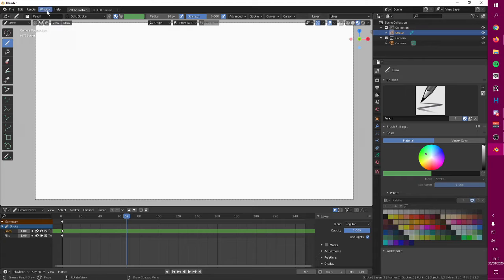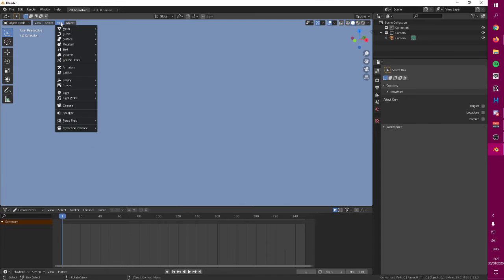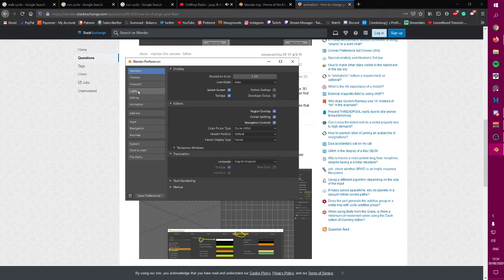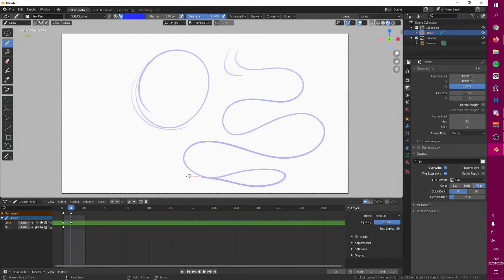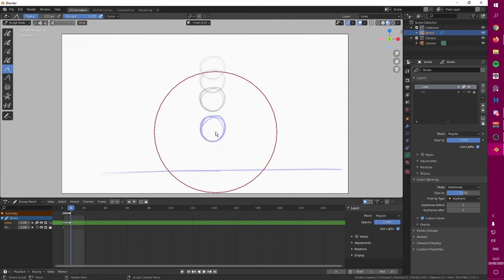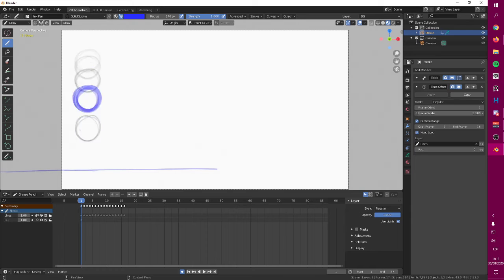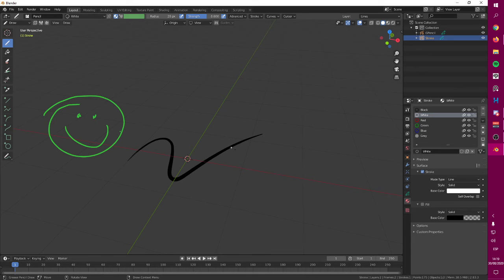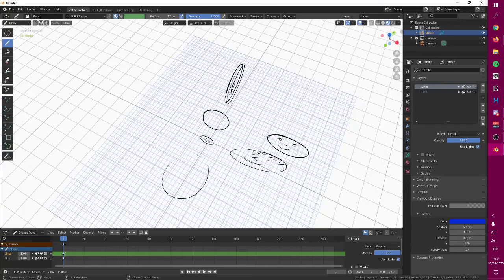Getting to know Blender Grease Pencil | Moika Live Demo Session August